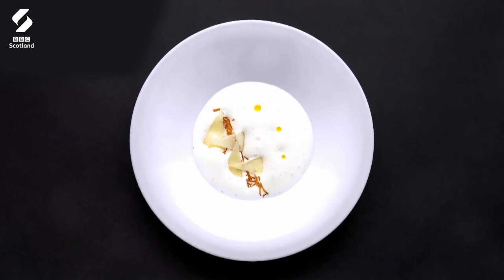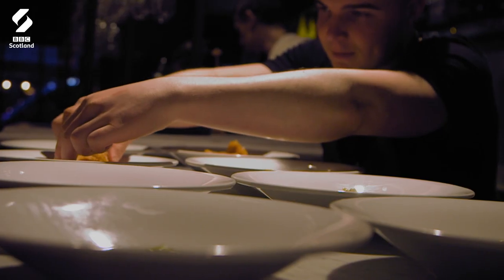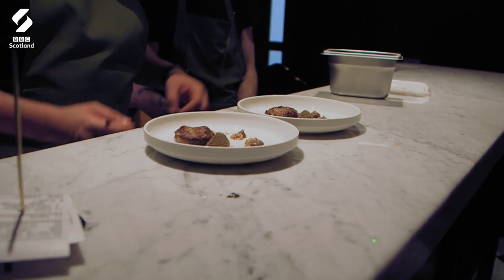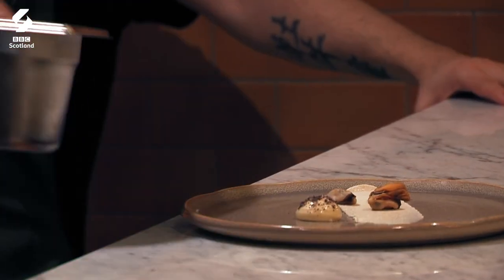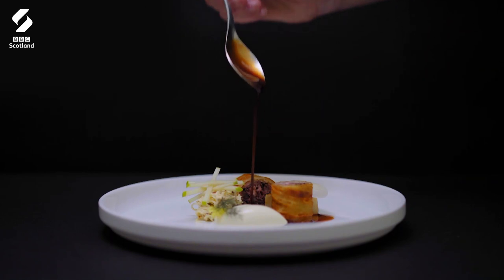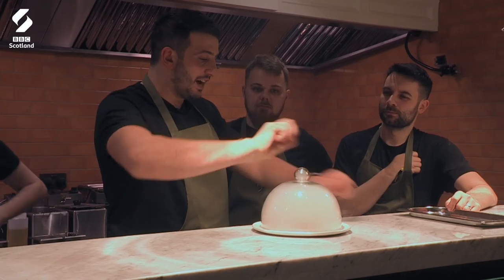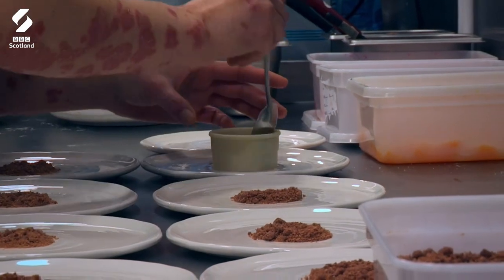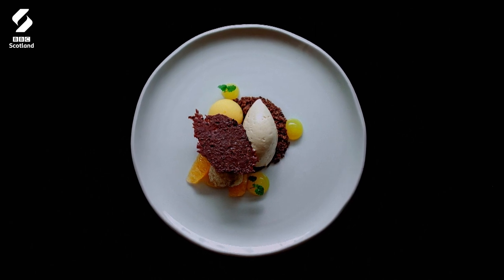The Six-Course Chippie | Nico's Menu Mission | BBC Scotland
Forget a battered sausage and some mushy peas - Nico Simeone's six-course chippie is something altogether very different from a standard chip shop dinner!

But will his Six By Nico dining experience be as big as it was in Scotland, when he launches it in Belfast?